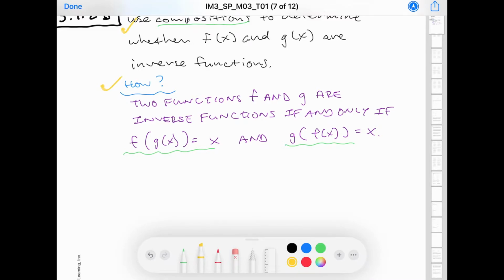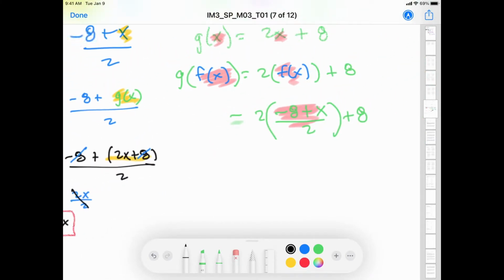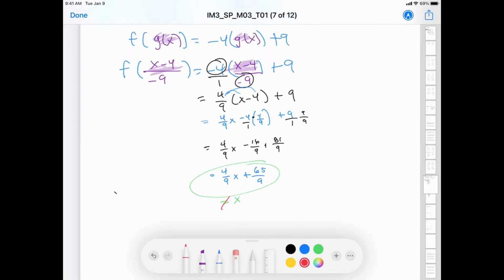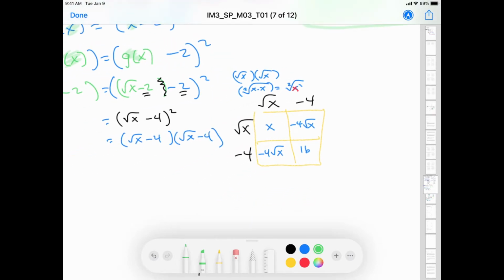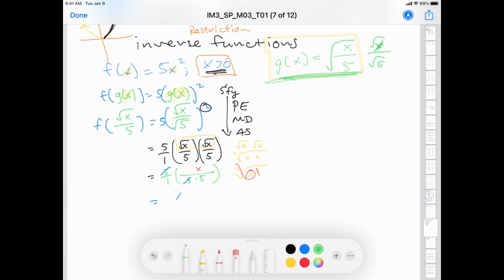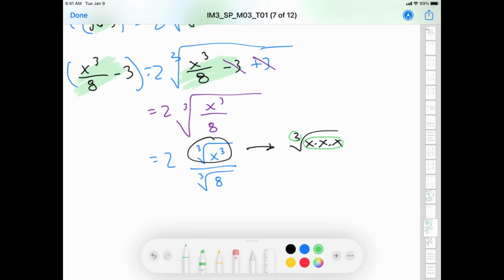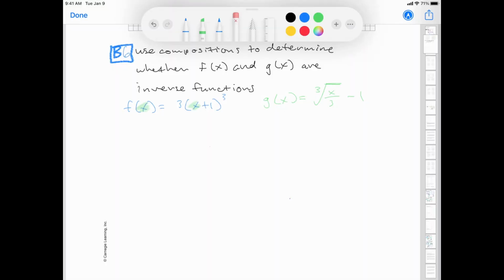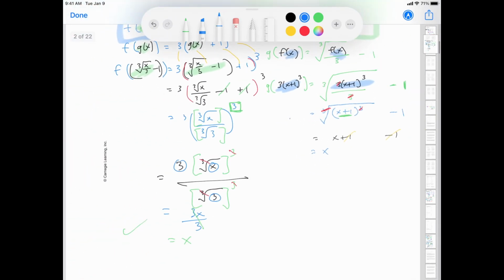Mr. Eng Carnegie IM3 3.1.2 B: Use compositions to determine if functions are inverses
B0 0:00
B1 2:00
B2 5:51
B3 11:46
B4 15:52
B5 21:30
B6 28:08